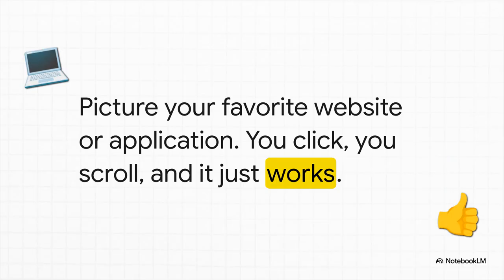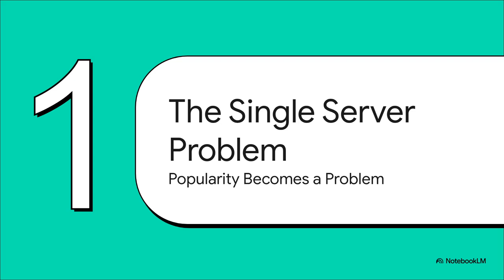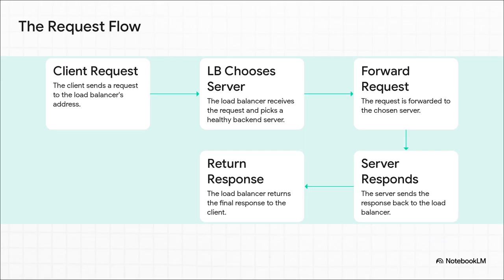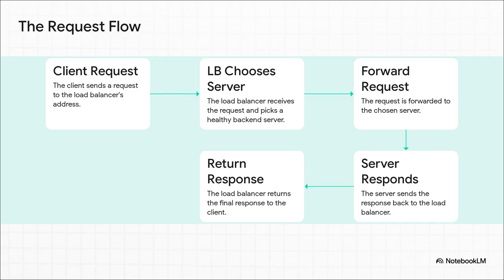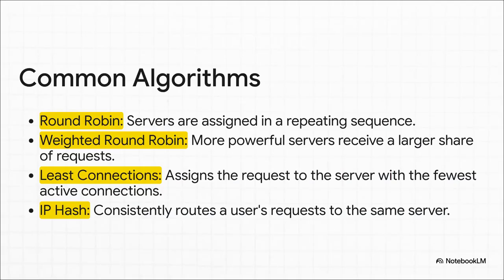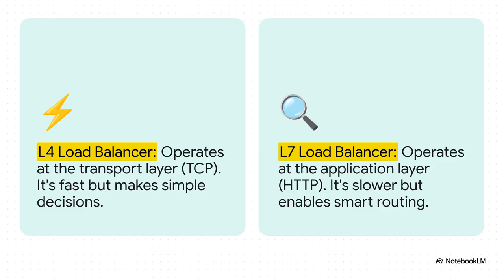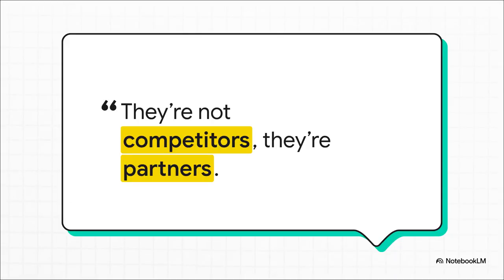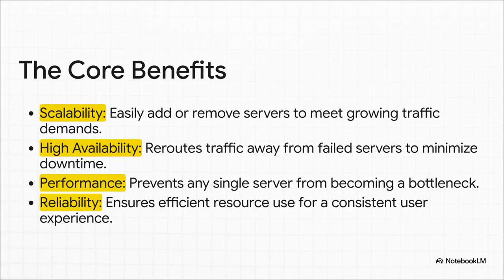What is a Load Balancer